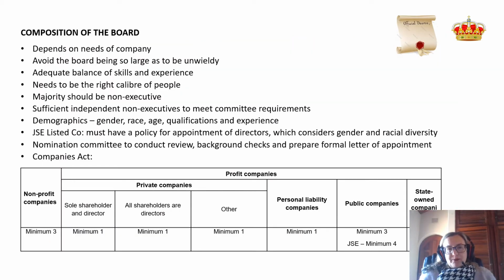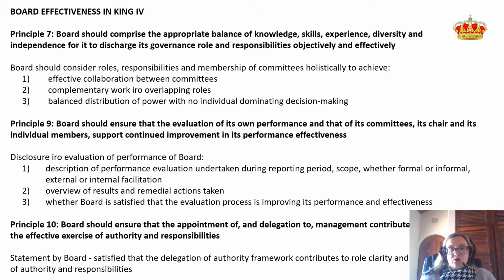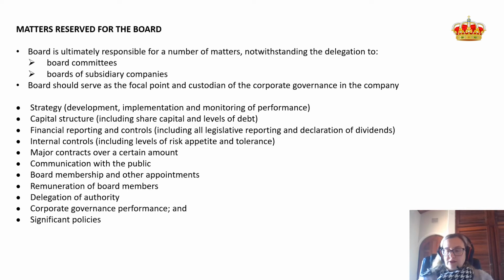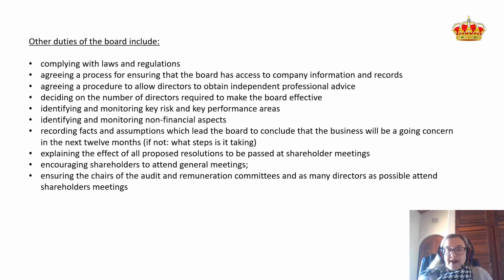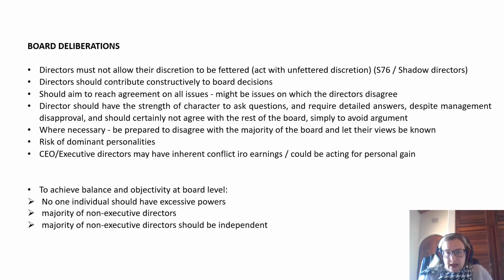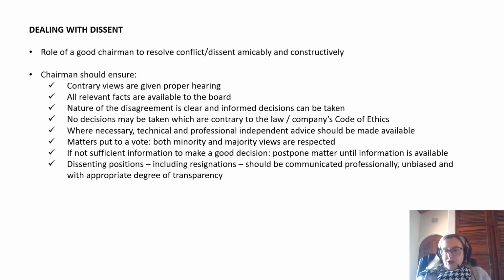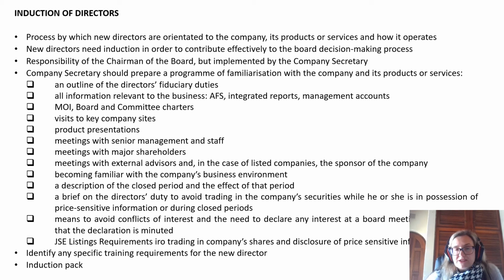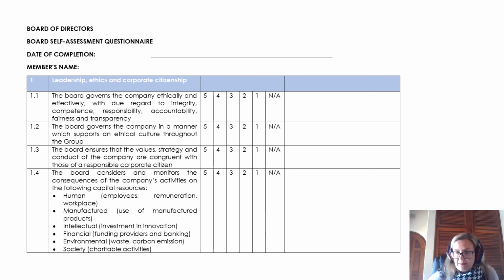Class 5 Board of Directors recording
The role and responsibility of the Board of Directors